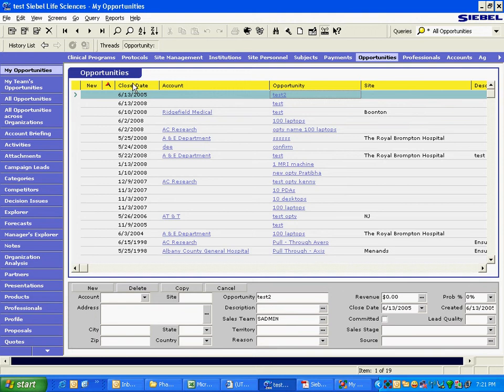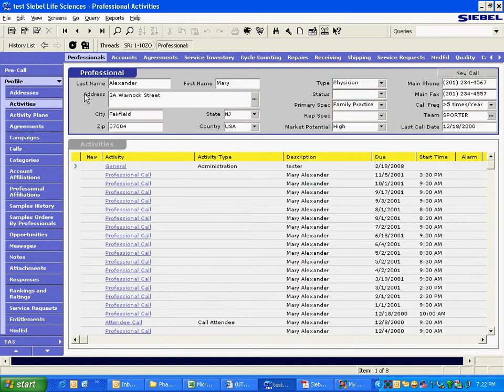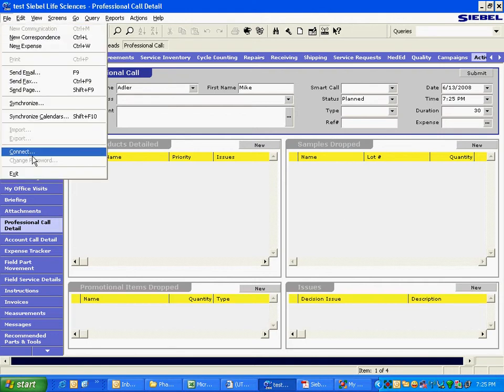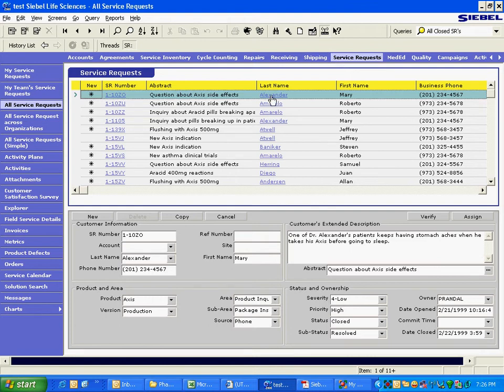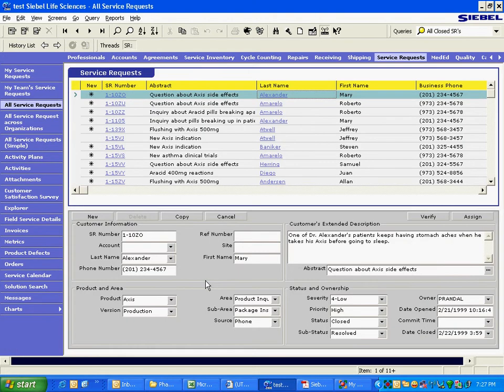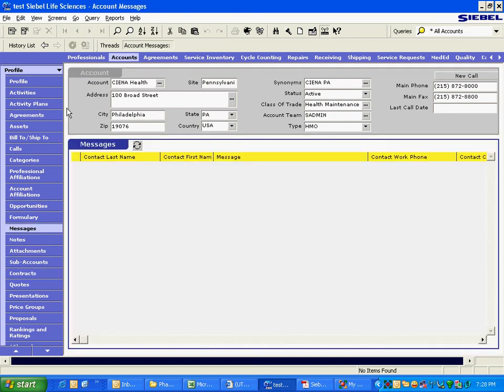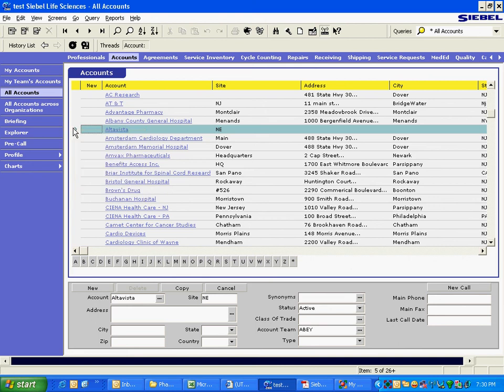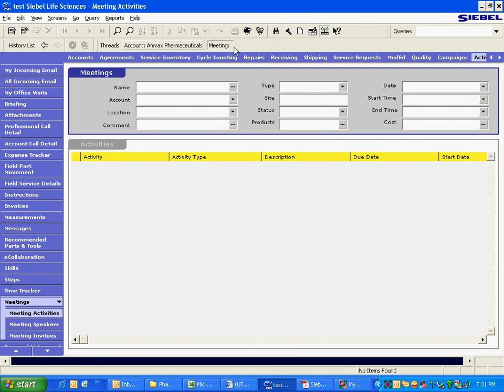FAQ What are the navigational Options